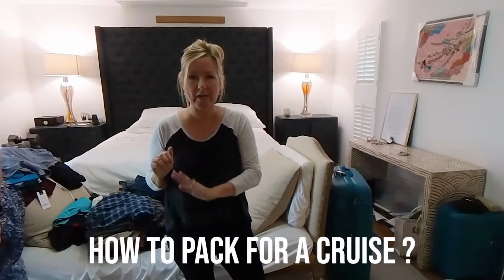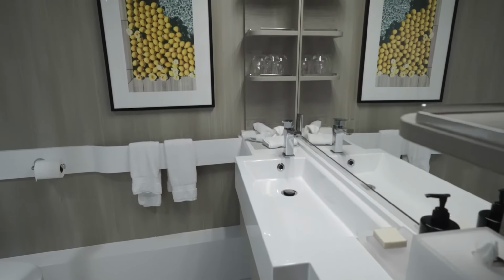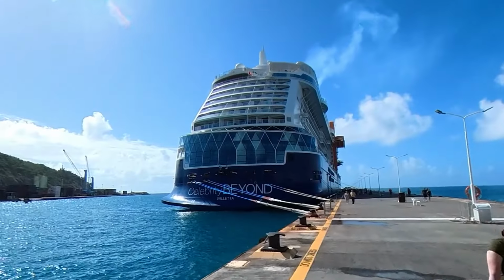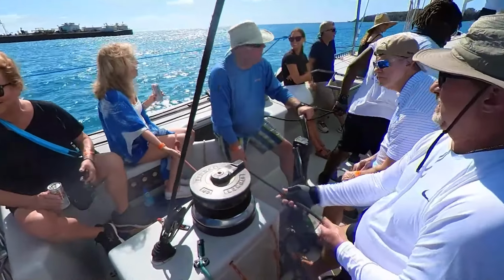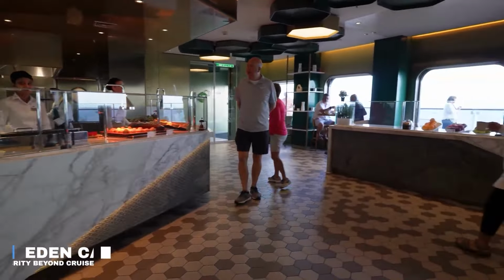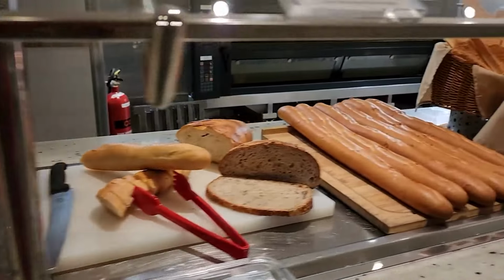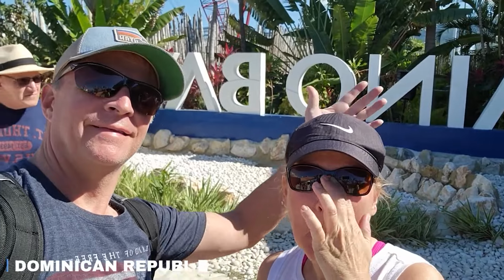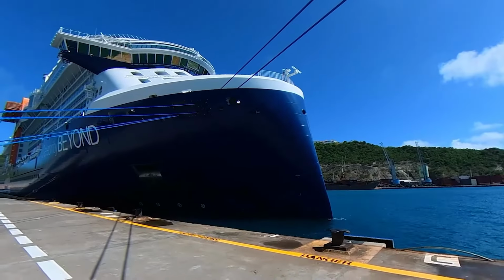Celebrity Beyond Cruise Honest Review | World Class Amenities & Venues Throughout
Celebrity Beyond Cruise Ship Full Tour | One of worlds most largest and luxurious cruise ship ever. Locate your stateroom, and the world-class
amenities and venues throughout the ship. Celebrity Beyond is a cruise ship owned by Celebrity Cruises, taking its name from the company's slogan. The third in the Edge-class, the ship was constructed at the Chantiers de l'Atlantique shipyard, and entered service in April 2022. The ship is captained by Kate McCue.